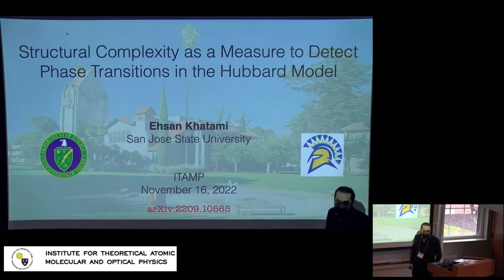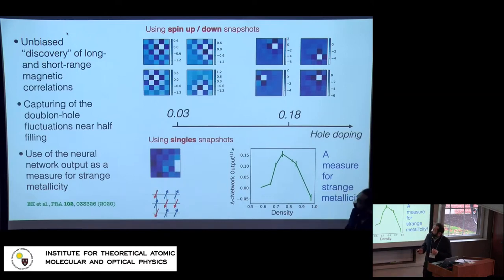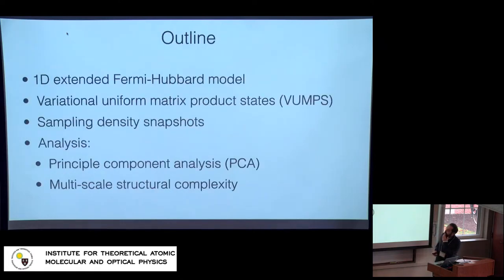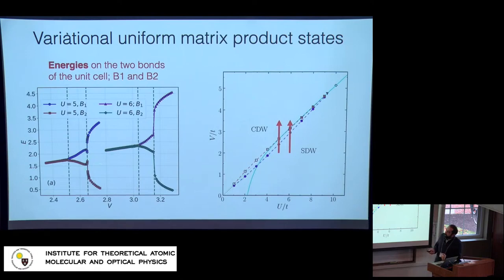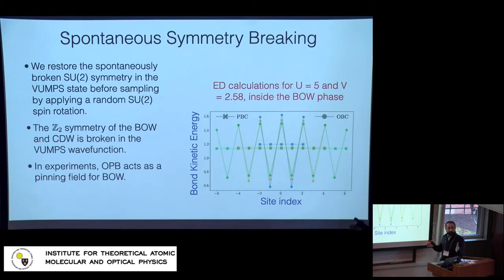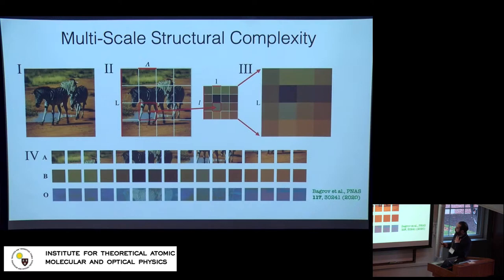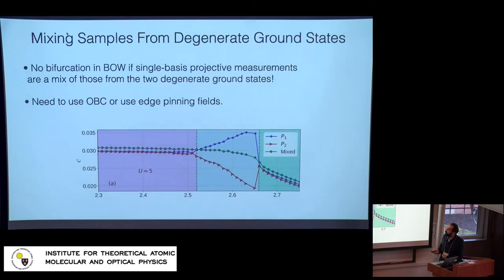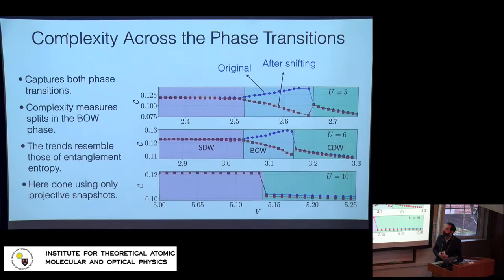Ehsan Khatami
Structural Complexity as a Measure to Detect Phase Transitions in the Hubbard Model